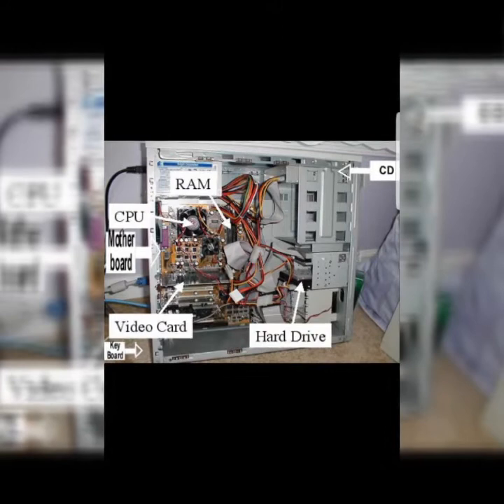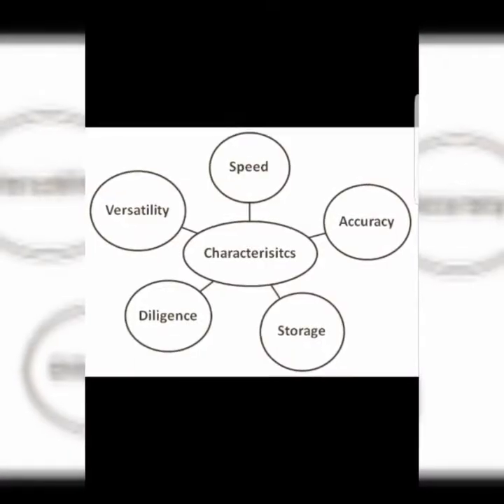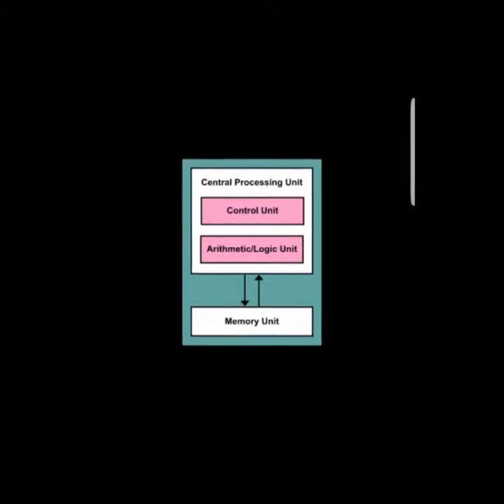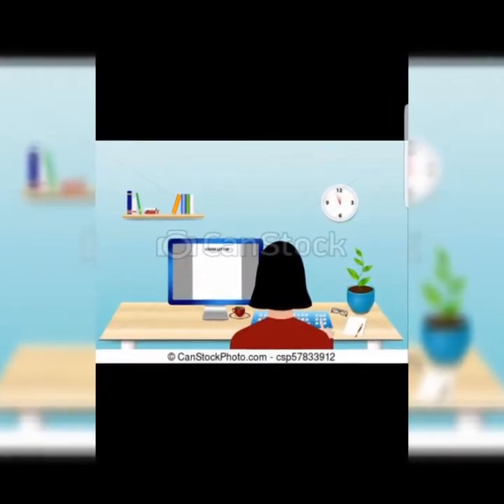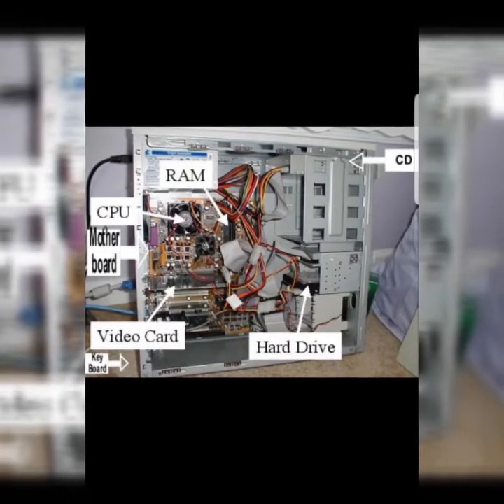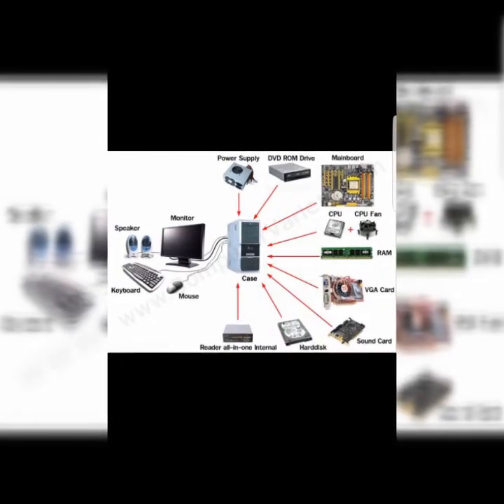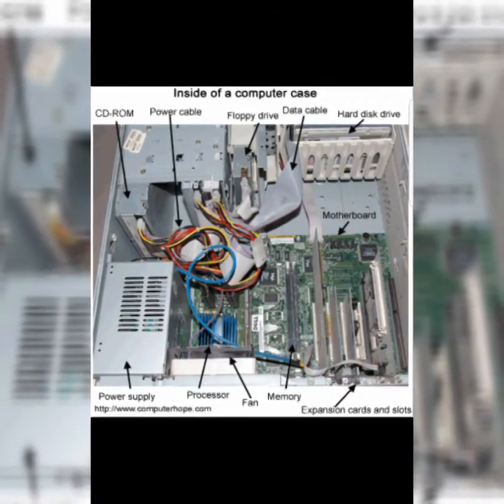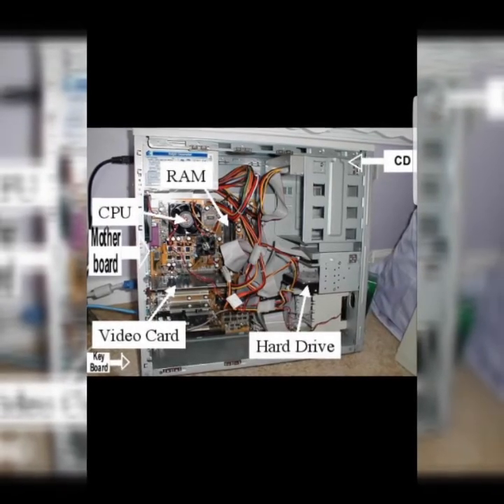Inside computer components